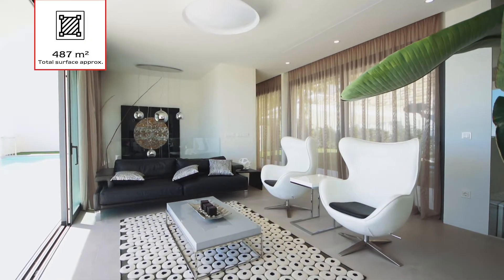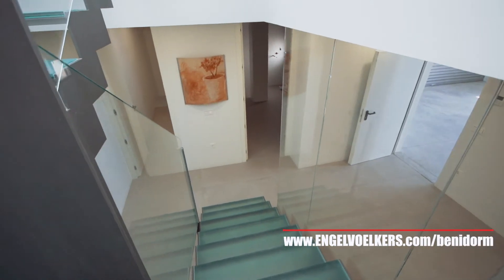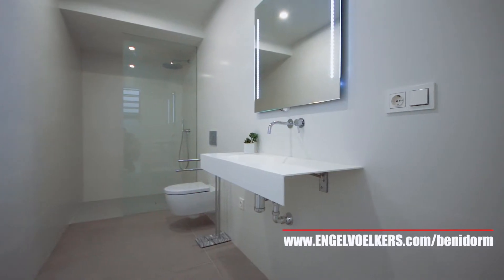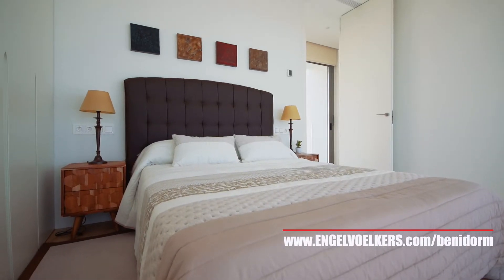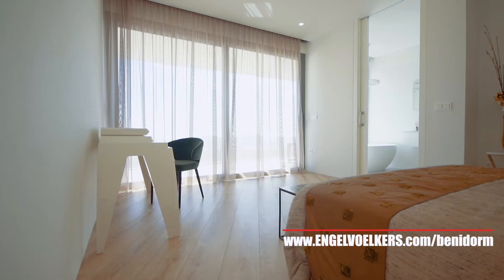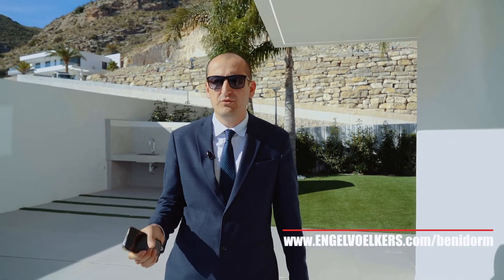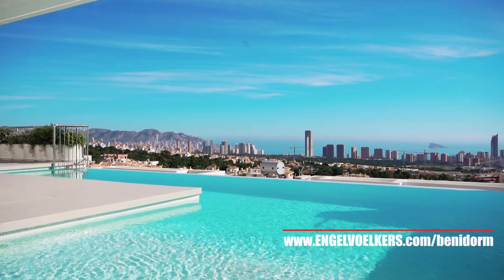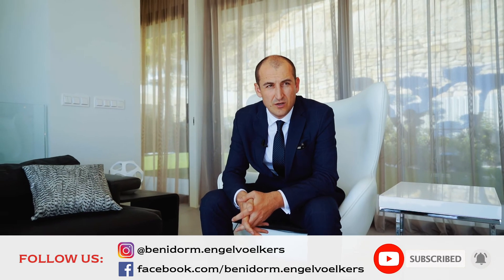Fantastic luxury villa with spectacular views in Finestrat (Spain, Costa Blanca)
WHAT YOU SHOULD KNOW ABOUT THIS VILLA:

 📍  Spain, Costa Blanca, Benidorm, Finestrat
🏡 Property sub type Villa
 ⏳ Year of Construction 2019
🛌 Bedrooms 4
🛁 Bathrooms 6
  -   Total surface approx. 487 sqm
  -   Plot surface approx. 743 sqm
  -   Garage 2
  -   Parking 1

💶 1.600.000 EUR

Basement, Patio, Air conditioning, Swimming pool, Sea/lake view, Garden, Terrace, Guest toilet, Balcony, Mountain view, Built-in kitchen
This unique and majestic villa located in a unique enclave, surrounded by sea and mountains, offers to its owners to enjoy breathtaking views of the best beaches of Benidorm.
Located on a plot of 750 sqm, its 421 sqm are distributed in a total of 3 floors. The ground floor consists of a bedroom with bathroom en suite, a toilet, an open kitchen and a large living room, which gives direct access to the garden and pool area. On the upper floor we find the master suite with dressing room and bathroom en suite, plus two other bedrooms with fitted wardrobes and suite bathrooms. All bedrooms have access to the balcony with beautiful views of the bay.
In the basement has a covered garage for two vehicles, a laundry room and a diaphanous room to be used as a recreation room, with multiple options of use.
The property is located a few minutes from splendid golf courses, amusement parks, nautical clubs, leisure areas and less than 10 minutes from the best beaches in the region.
In short, this dream villa will allow you to realize your desire to live by the sea and enjoy the best views in one of the most exclusive areas of Finestrat.

FINESTRAT: LOCATION AND SURROUNDINGS OF THIS PROPERTY:

Finestrat is a beautiful costal town, yet at the same time mountainous. This villa is situated just 5 kilometers from the beach and is elevated on a hill, characterized for hanging houses and peculiar narrow roads or Moorish origin. A quiet walk through the village brings one to the emblematic church of “Sant Bertomeu” and other religious symbols like the chapel, along with an abundance of picturesque gardens throughout the village. The old town, raised above the foundations of an ancient Arabic castle is home to a viewpoint called “El Castell” which offers spectacular views of the Mediterranean.
Finestrat combines perfectly the cosmopolitan airs of Benidorm with the silence of nature of the Puig Campana mountain range. Puig Campana stand at 1,410 meters and with its proximity to the coast and rolling hills, it represents one of the most emblematic sights of the Costa Blanca. Without this mountain it would be difficult to appreciate Finestrat’s history, guarded for centuries as the region’s most prized treasure.
Finestrat and Benidorm are primarily beach tourism destinations, family orientated and where thousands of visitors from Spain, Europe and other parts of the world come to enjoy the wide array of leisure activities. Golf lovers can enjoy the use of the exclusive golf sites of Real de Faula and Sierra Cortina. Sailing and other interesting water sports can be enjoyed from both the yacht clubs of Altea and Campomanes, with their shops and restaurants these areas offer a truly unique environment from which to appreciate the Mediterranean lifestyle.

ABOUT OUR REAL ESTATE COMPANY:

Engel & Völkers offer more than 40 years’ experience in professional real estate services specializing in modern, luxury and high-quality residential property.
Our seasoned team of estate agents can expertly advise and guide you before during and after your purchase, sale or long term rental.
Many of our clients who seek out our services are return customers from our more than 800 estate agencies in 33 countries worldwide.
Our customer loyalty is in part due to the fact that we place an enormous emphasis on building a relationship with our clients, based on trust and professionalism.